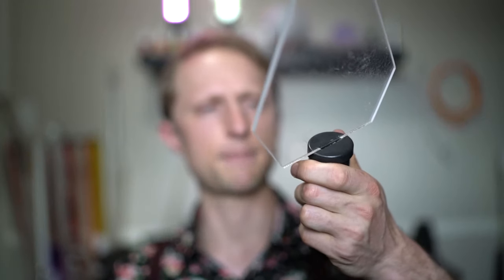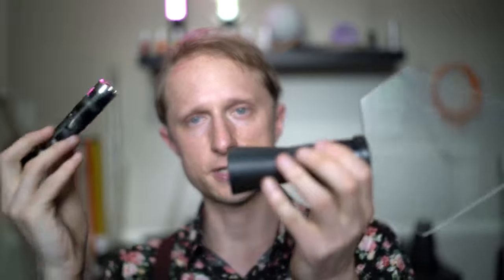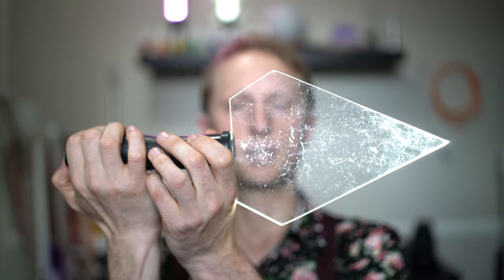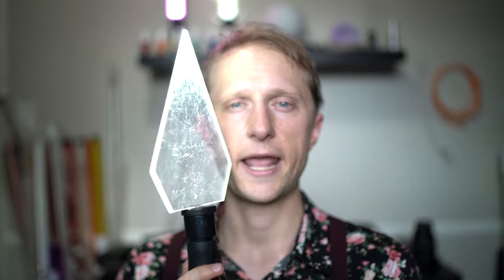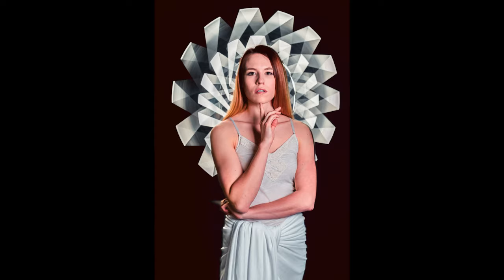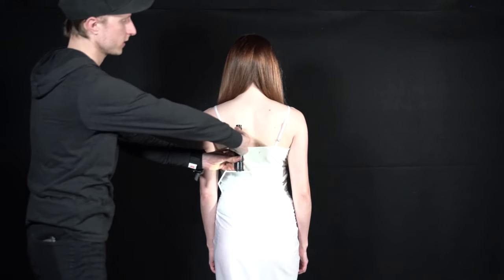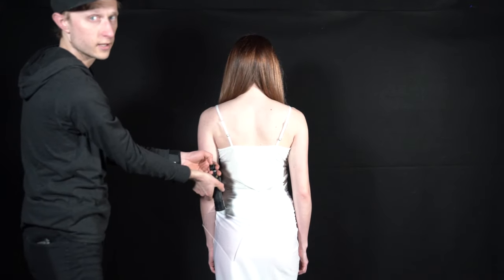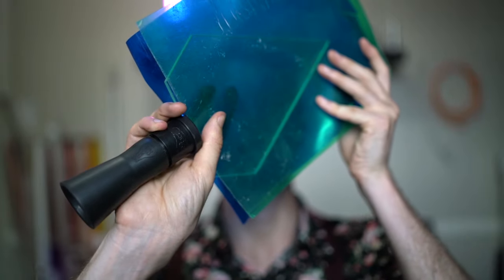How to HACK your PHOTOS using LIGHTBLADES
In the episode we talk about how we hack our photos using an acrylic blade without Photoshop.

Camera and Lenses:
Sony a7riii
Sony 24-70 Gmaster
Laowa 12mm

Yongnuo YN 360
Batteries and Charger for Yonguo YN360
El Wire

Tripod Stuff:
Benro tad27c adventure
Alta bh-100

Flashlights and Chargers:
Nitecore SRT7
Nitecore Battery Charger

Wireless Triggers:
Powersync 16-80
Youngnuo Wireless Triggers

Flash Stuff:
Yonguo YN560 IV
Light Stands
Flash Kit
Umbrella Reflectors

Drone:
DJI Mavic Pro Fly More

Misc:
Long Orange USB Cable Tether